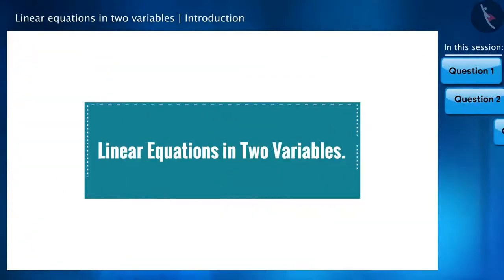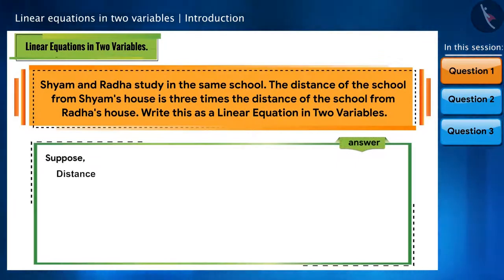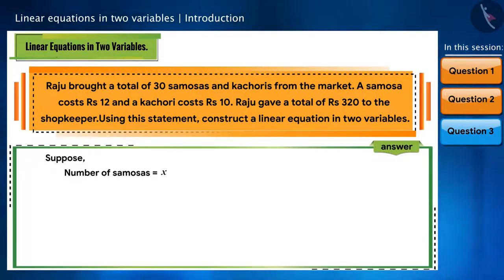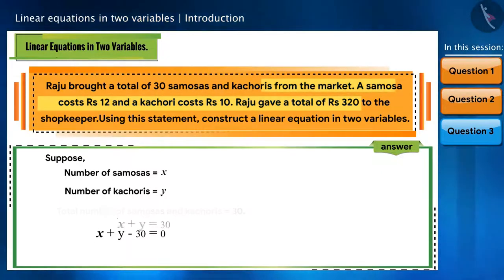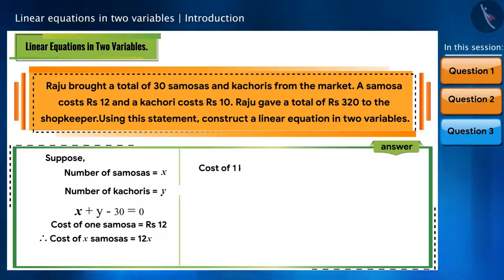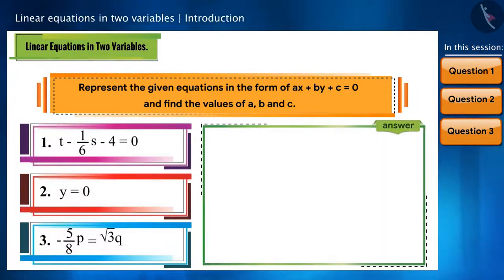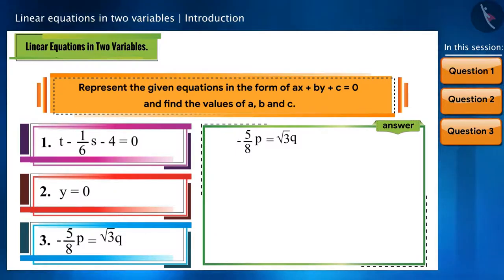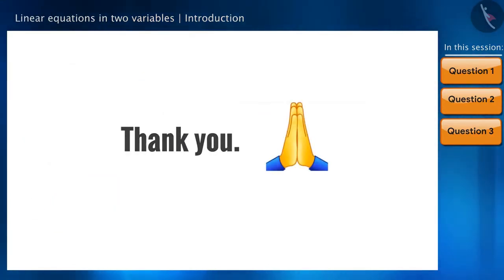Meaning of linear equation in two variables | Part 2/3 | English | Class 9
Meaning of linear equation in two variables | Part 2/3 | English | Class 9 | NCERT

Meaning of linear equation in two variables | Linear Equations in Two Variables | Grade 9 | NCERT | Linear Equations in two variables

Welcome to part 2 of Meaning of linear equation in two variables. In this video, we will discuss various examples of Meaning of linear equation in two variables.